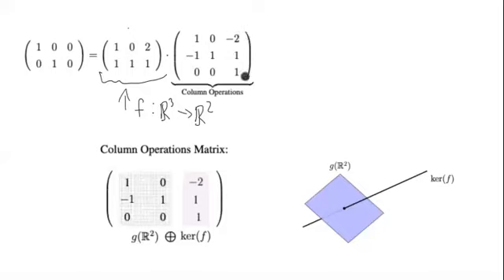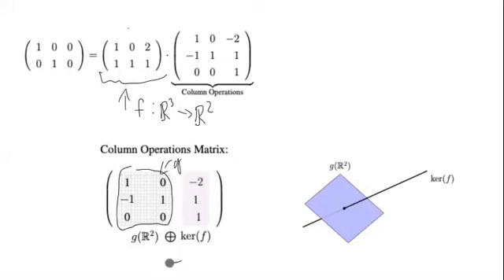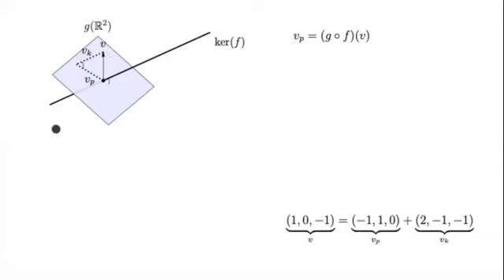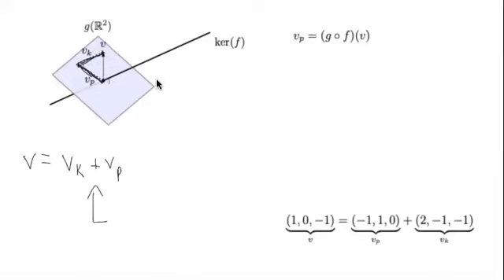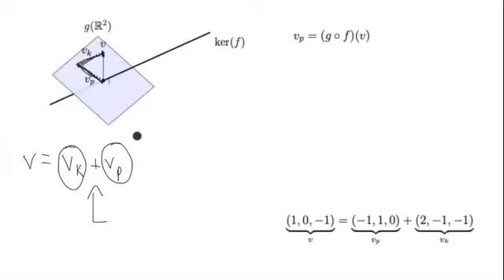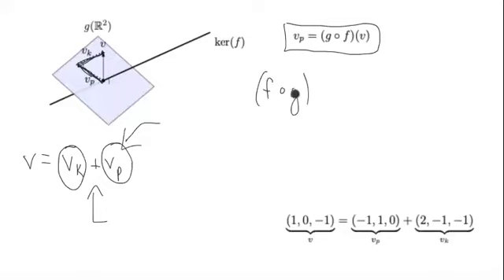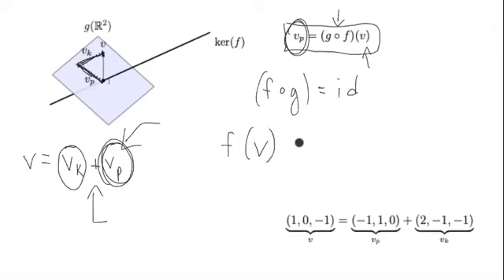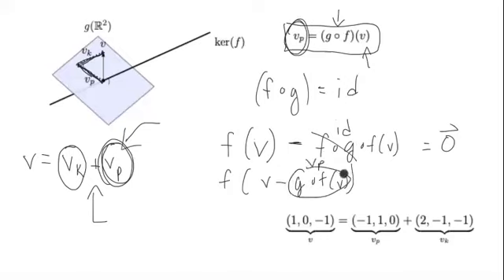Right Inverse Application to Projections